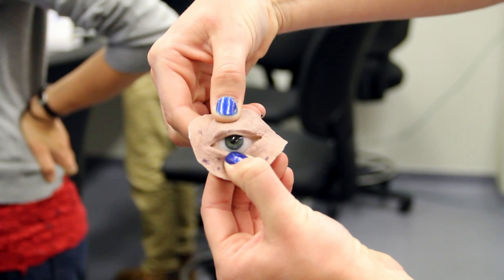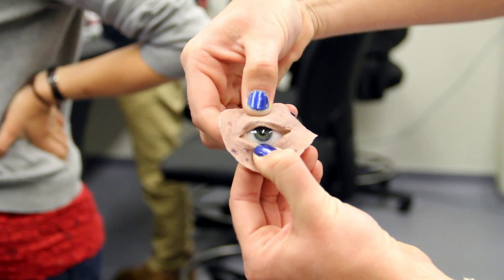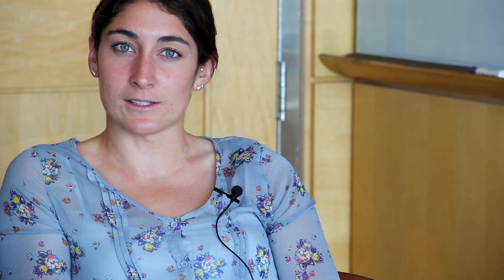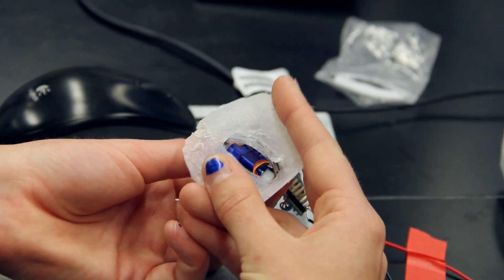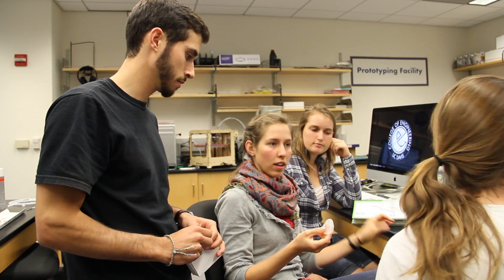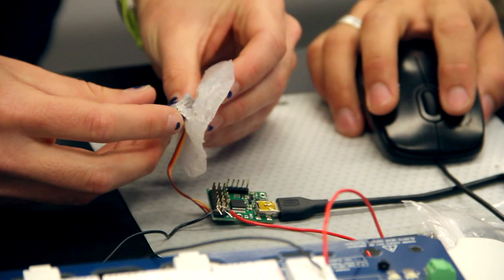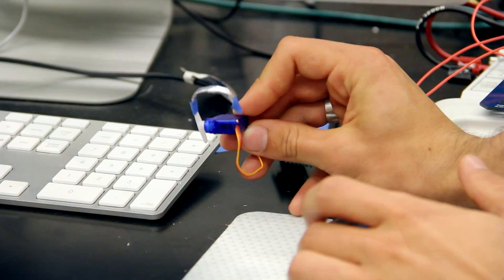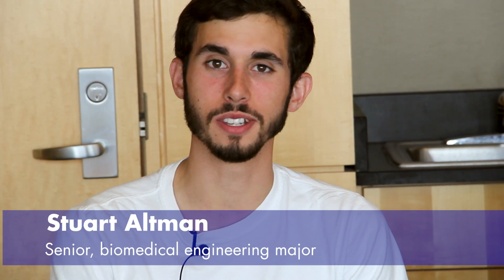Biomedical Engineering Students: Biomimetic Prosthesis Team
Every year, UC Davis undergraduate engineering students have the opportunity to display their work at an engineering design showcase in June. This year, a team of biomedical engineers decided to take on the challenge of creating a prosthetic eye that not only looks good, but has a built in blinking mechanism.  This groundbreaking prosthetic offers an aesthetically pleasing alternative to other static, non-blinking prostheses available on the market today.

Special thanks to Danielle Rond, Catherine Broderick, Elisma Botha, and Stuart Altman for their participation in this video.